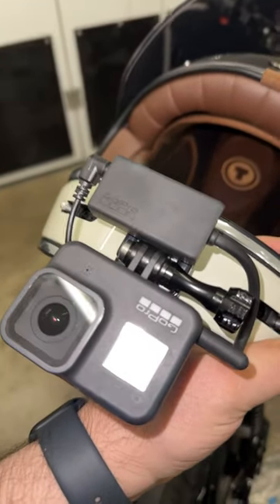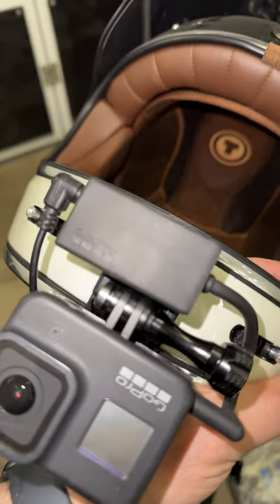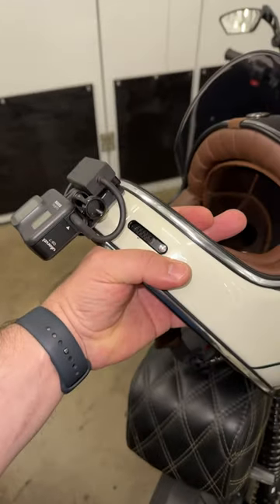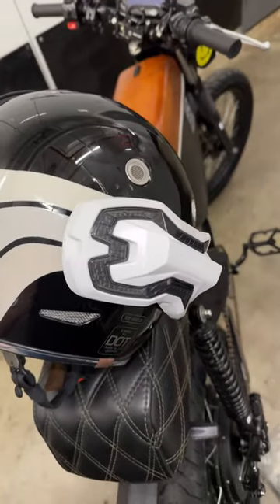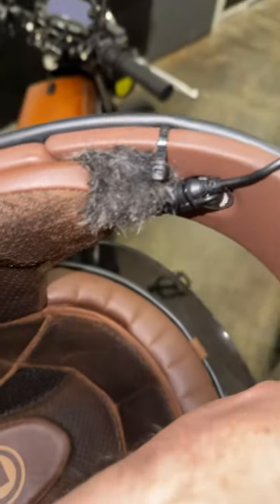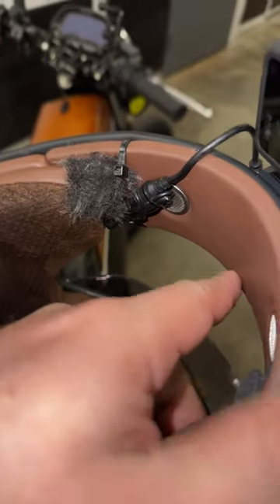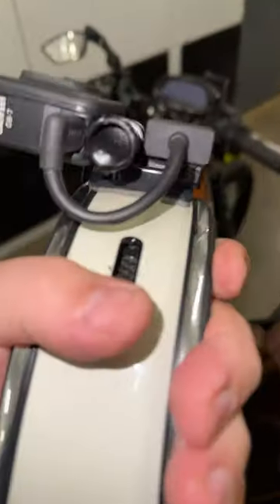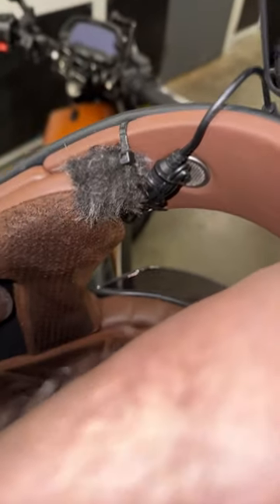Torc T1 helmet and GoPro